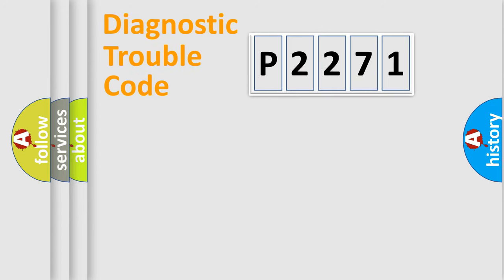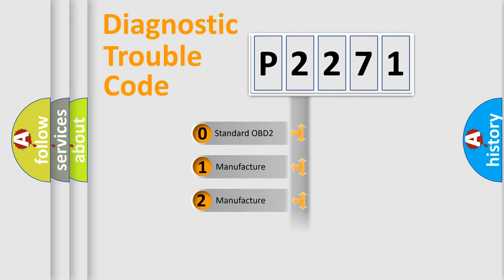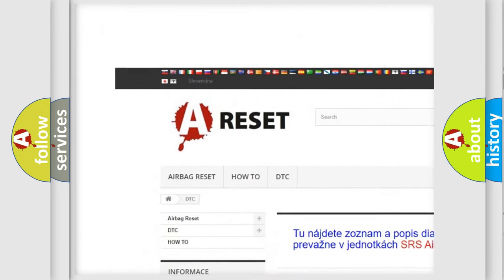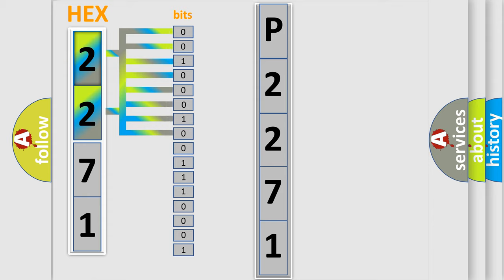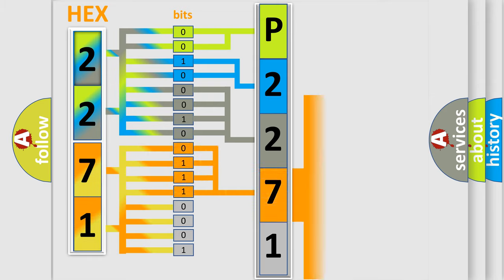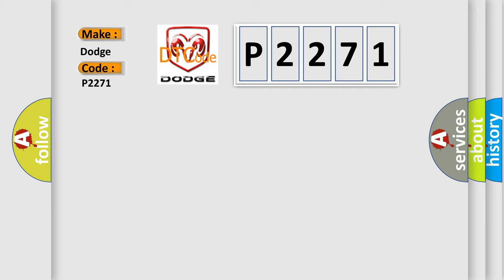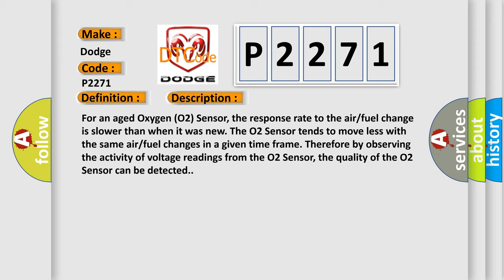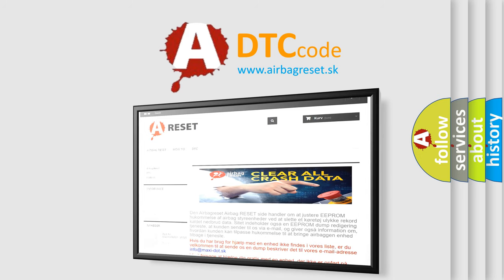DTC Dodge P2271 Short Explanation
Contents:
0:21 Basic DTC analysis according to OBD2 protocol standard.
1:48 Insight into programming
2:58 A diagnostically understandable description of the Diagnostic Trouble Code
3:05 Basic error definition

Make:
Dodge
Code:
P2271
Definition:
O2 Sensor 1 or 2 Signal Stuck Rich
Description:
For an aged Oxygen (O2) Sensor, the response rate to the air or fuel change is slower than when it was new. The O2 Sensor tends to move less with the same air or fuel changes in a given time frame. Therefore by observing the activity of voltage readings from the O2 Sensor, the quality of the O2 Sensor can be detected.
Cause:
EXHAUST SYSTEM LEAKO2 SENSOR 1 or 2 SIGNAL CIRCUITO2 SENSOR 1 or 2 RETURN CIRCUITO2 SENSOR 1 or 2